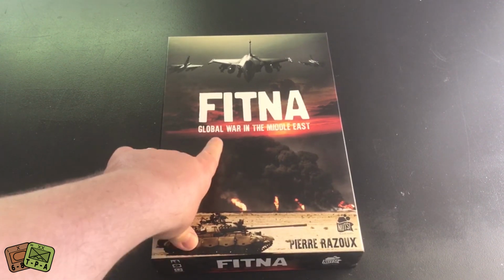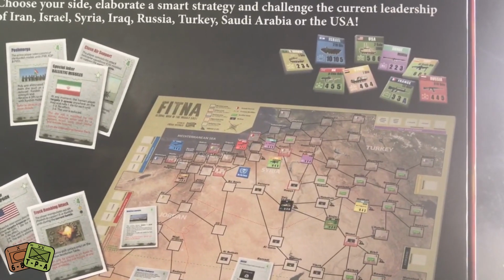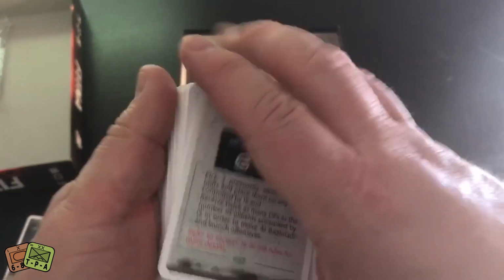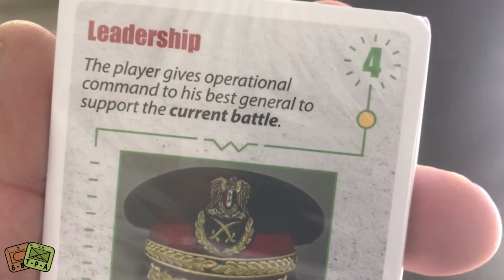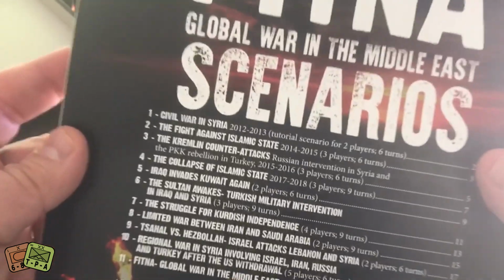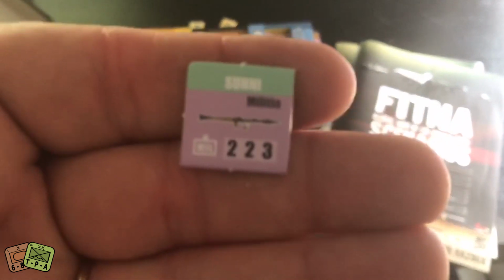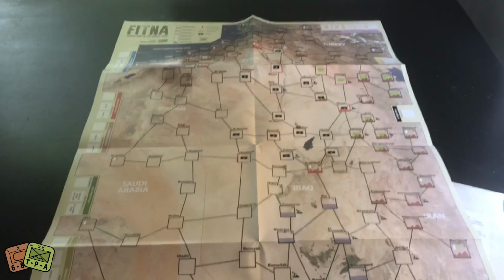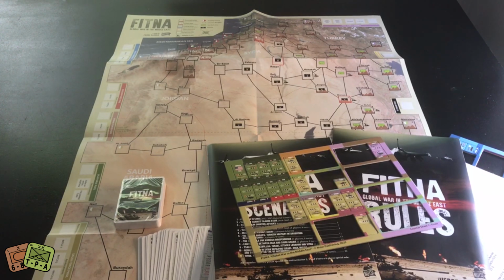Unboxing: FITNA from Nuts! Publishing - The Players' Aid